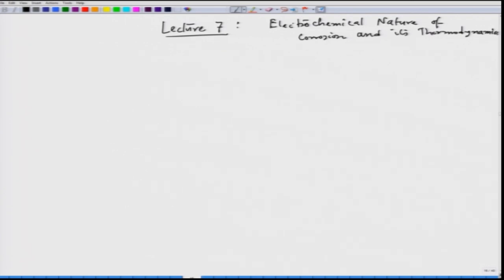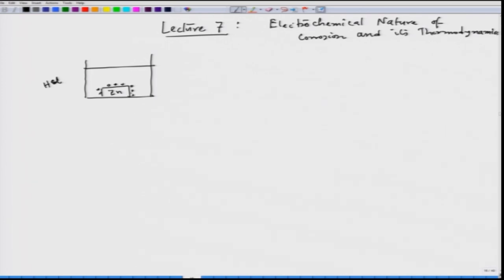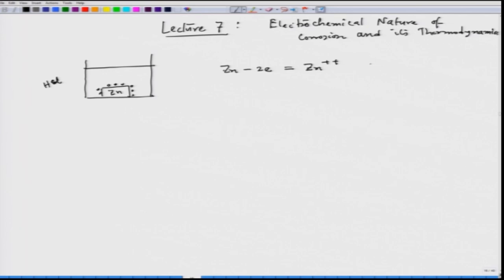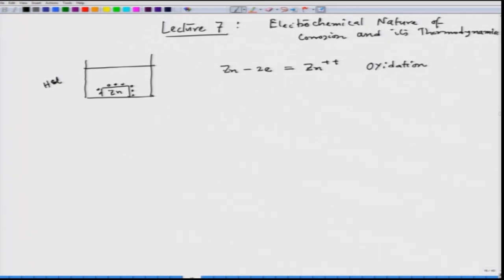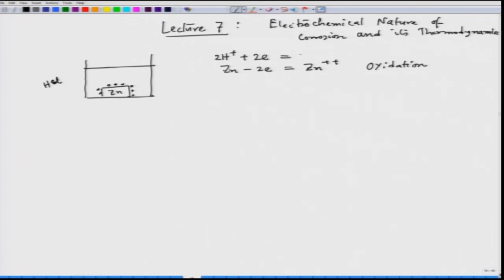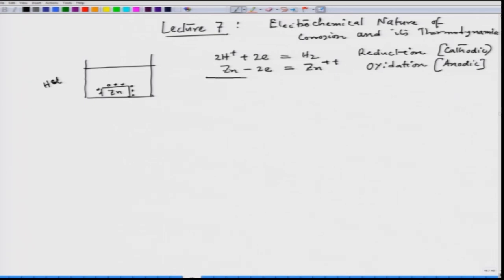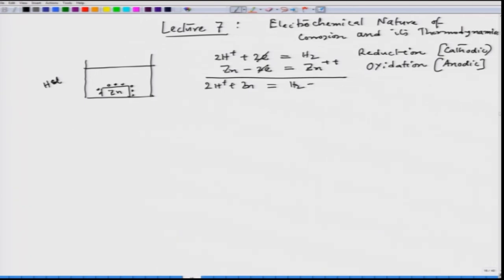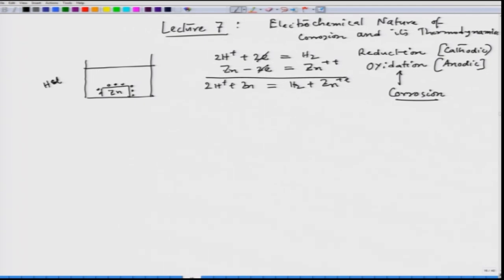7 ELECTROCHEMICAL NATURE OF CORROSION AND ITS THERMODYNAMICS